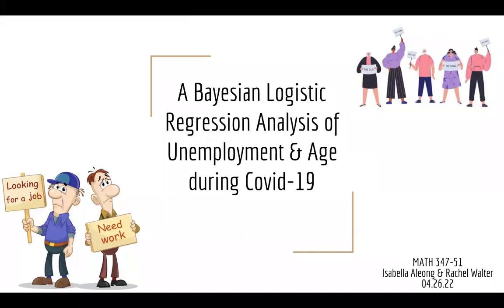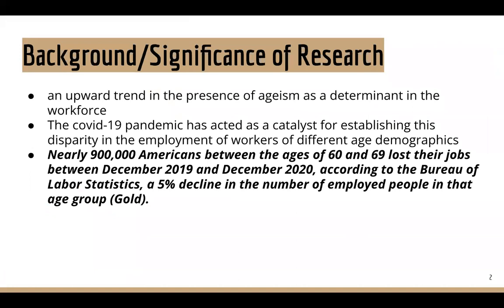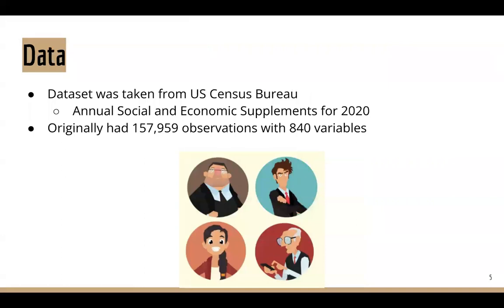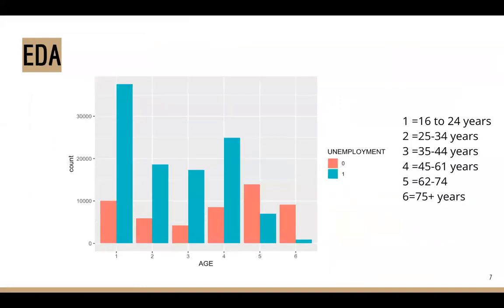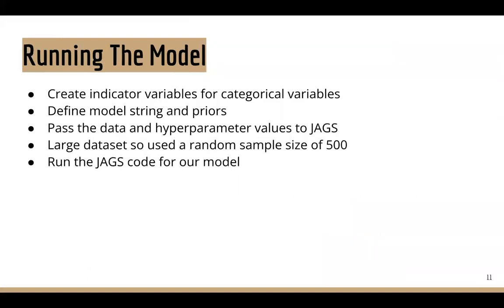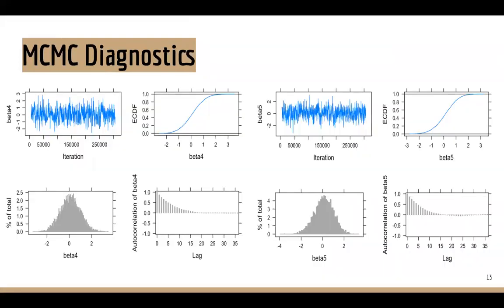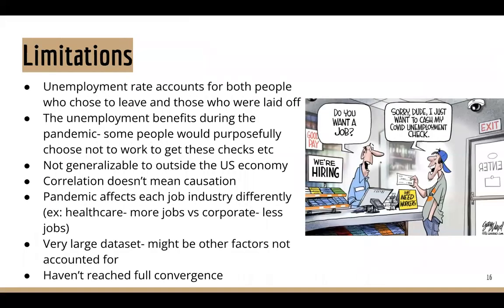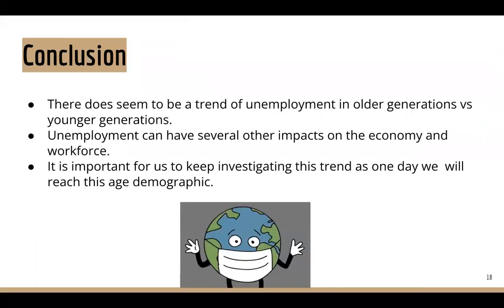[2-min intro] A Bayesian Logistic Regression Analysis of Unemployment and Age during Covid-19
Isabella Aleong and Rachel Water